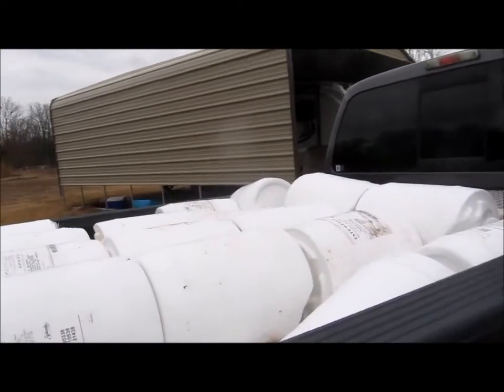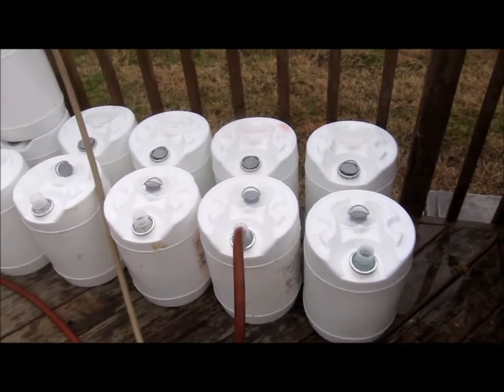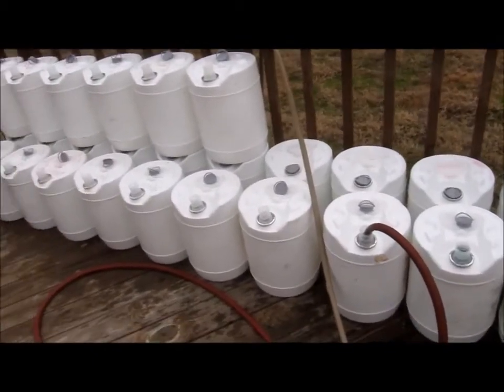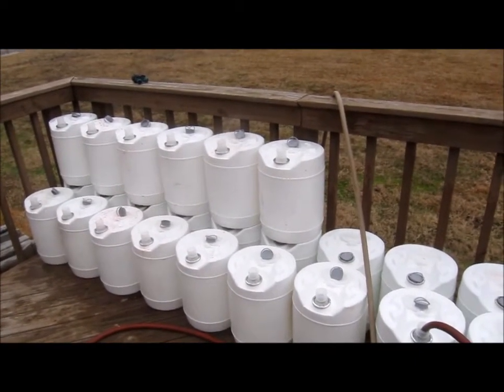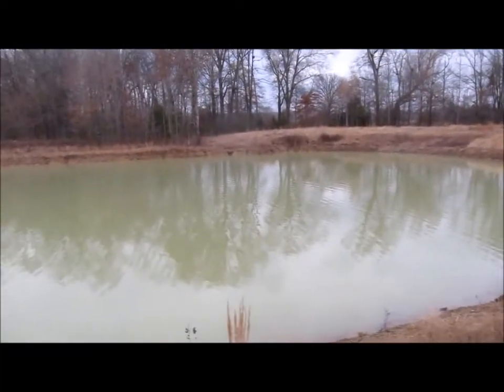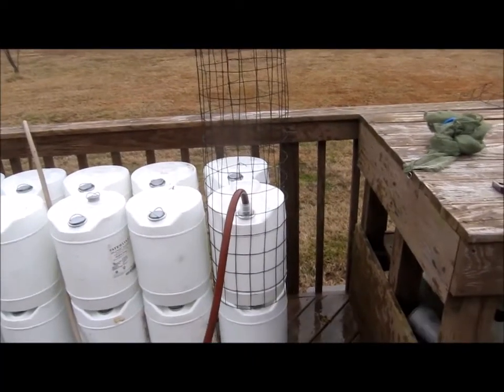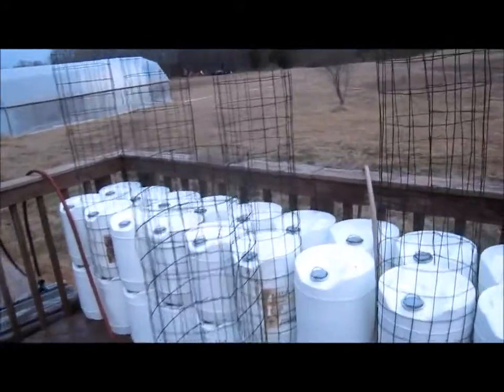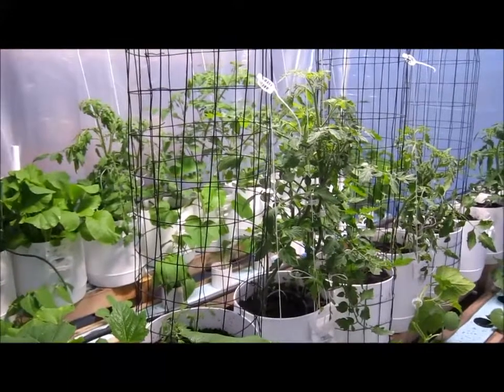Supporting Container Grown Vegetables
I've decided to grow differently in the garden.  In the coming months, I'm going to share my ideas and changes.  I'll be addressing support, critter deterrence, insect protection, and attempts at reducing weeding.  Some of these ideas will serve me well in the greenhouse.  Essentially, my greenhouse and soil gardening are aligning in many ways.

My name is Brent and I live in central Arkansas.  Love to garden and dabble in hydroponic gardening--Drip Systems, Deep Water Culture Systems, Self Watering Containers, & modified Rain Gutter Grow Systems--in the greenhouse and do a little traditional type gardening too.  A big part of it is experimentation.  I would love to hear from you.  Let’s have a discussion. _______________________________________